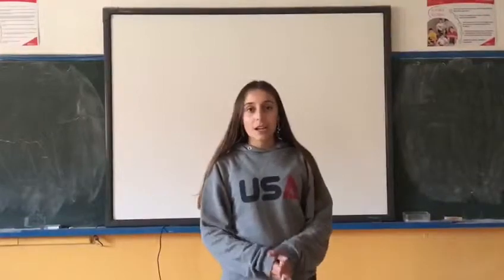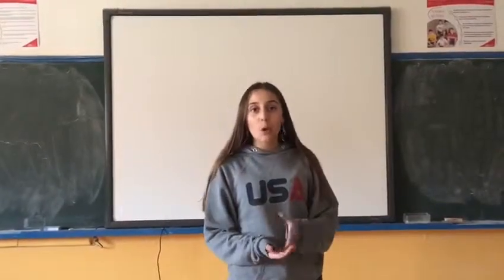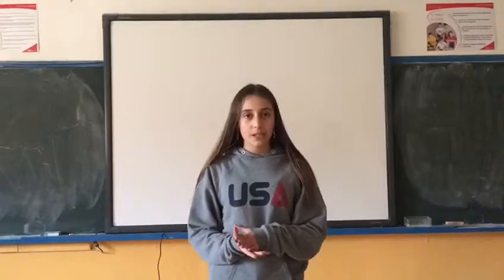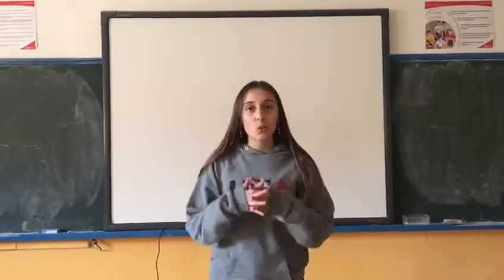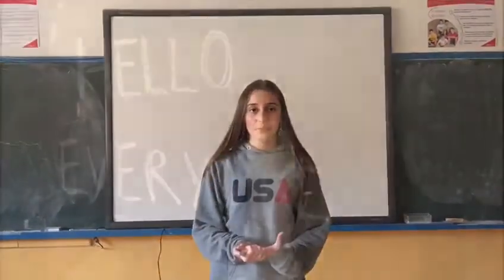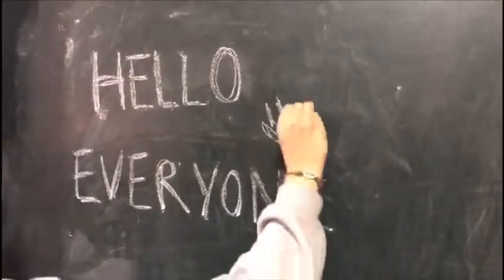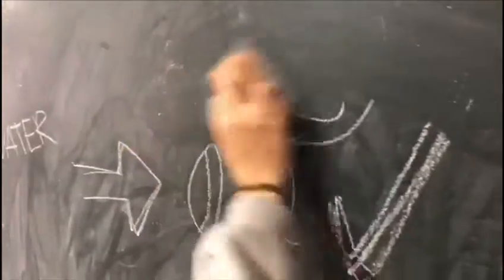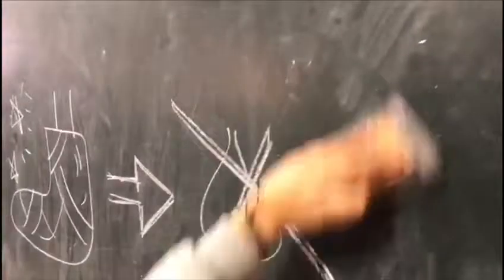WATERPROOF PLASTER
NANO PROJECT 2019